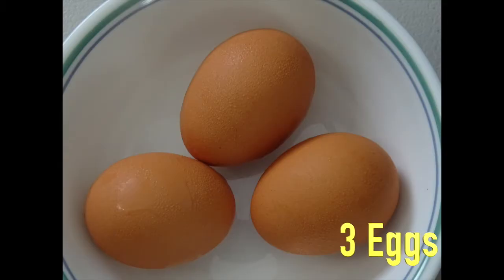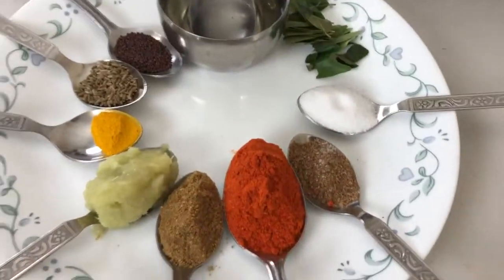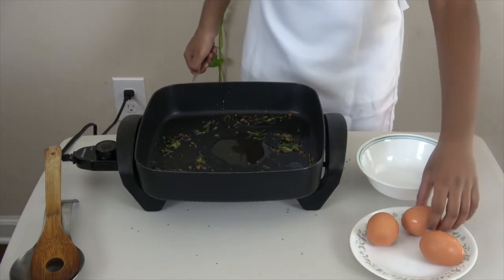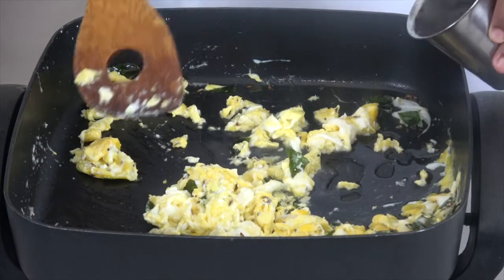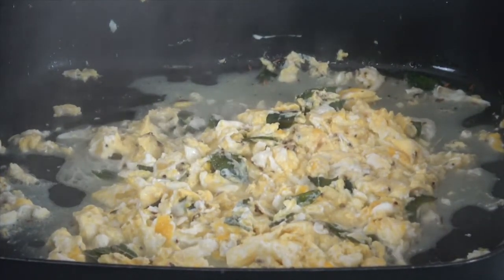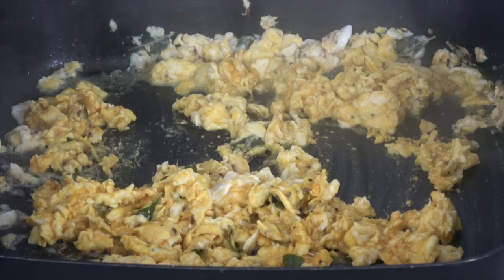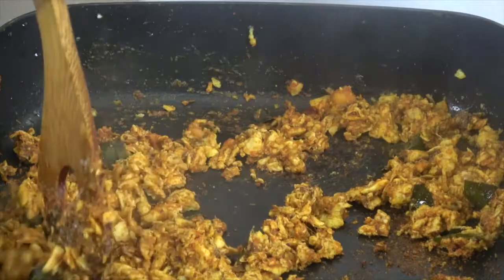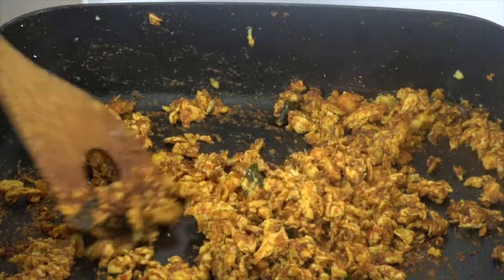EGG BHURJI - NO ONIONS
Hello guys, Harshu the Little Chef here! Today I will share my recipe for egg bhurji. A popular breakfast, snack or appetizer all over the Indian Subcontinent, egg bhurji is personally my favorite curry to eat at home, and I wish to share my personal touch here!

 For it, you will need:
 -3 eggs
 -2 tablespoons of Oil
 -½ teaspoons of cumin seeds
 -¼  teaspoon of mustard seeds
 -A handful of Curry leaves
 -1 teaspoon ginger-garlic paste
 -¼ teaspoon of turmeric powder
 -1 tablespoon of chili powder
 -1 cup of water
 -1 teaspoon of salt
 -1 teaspoon of dhaniya powder
 -¼ teaspoon of garam masala powder